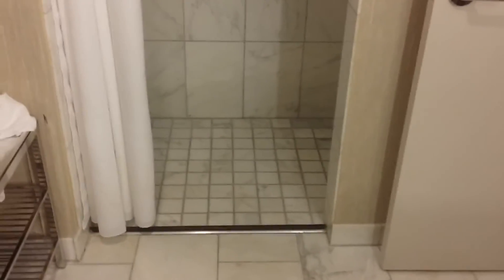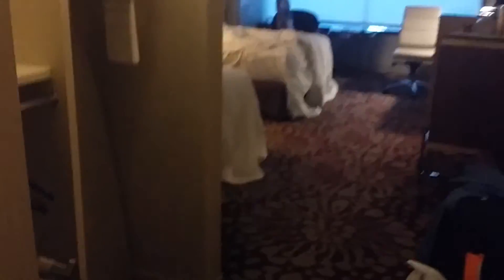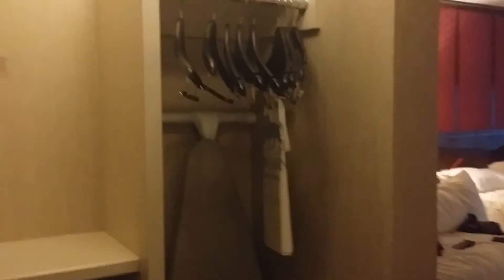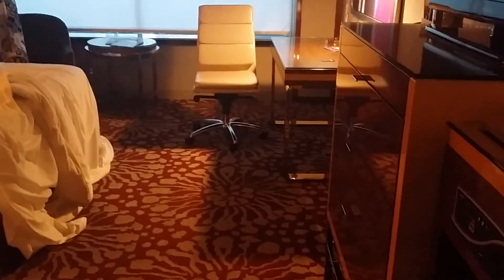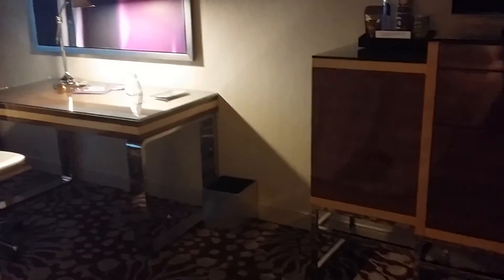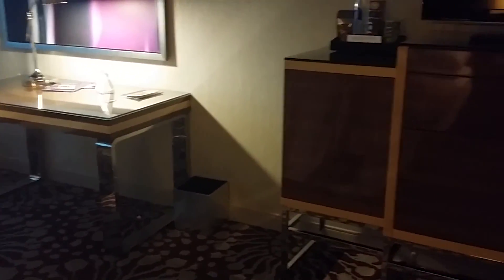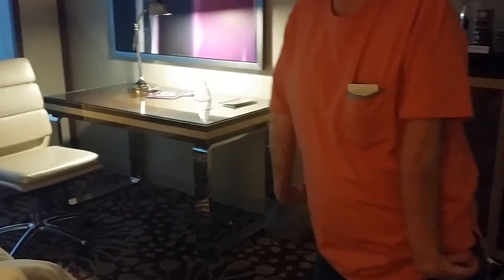MGM Grand Las Vegas, ADA roll-in shower room review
Accessibility review of the ADA roll-in shower room at MGM Grand, Las Vegas, NV.